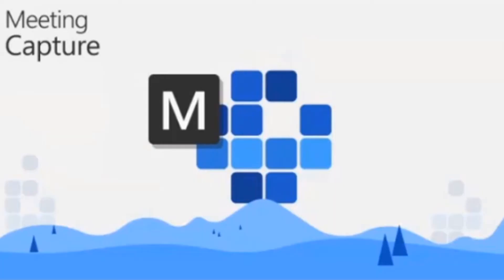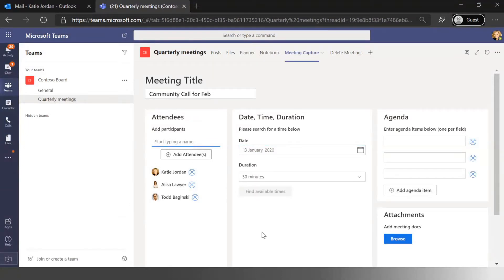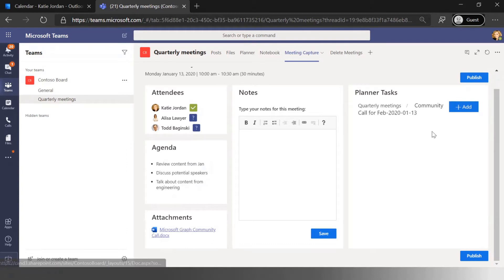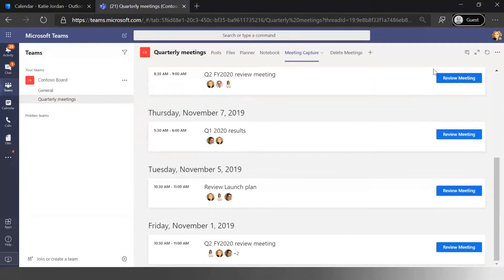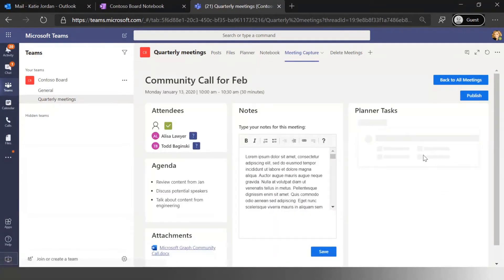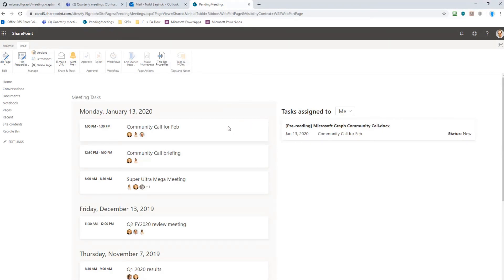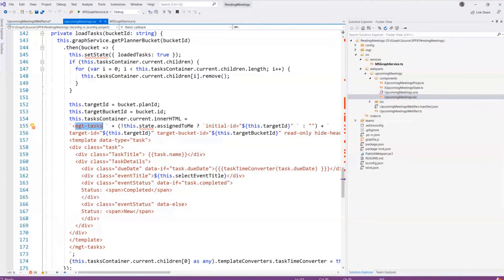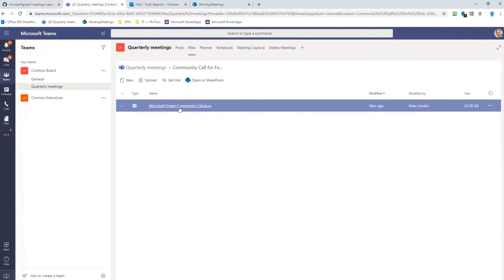SharePoint Framework web part used in Microsoft 365 Meeting Capture solution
This SharePoint focused demo was extracted from the Microsoft Graph Developer Community call recorded on January 7, 2020.

In this 13-minute extract, Jeremy Thake (Microsoft Graph) and Todd Baginski (Microsoft MVP) share a cross-platform solution called Meeting Capture app.  The result of a collaborative effort in which many M365 orgs including SharePoint (Vesa Juvonen), Graph (Ben Summers, Nikola Metulev), and Teams (Joey Glocke).  The sample app was created for and shown at Microsoft Ignite 2019 and continues to evolve.  In the first 7 minutes of this session, Jeremy gives viewers a capabilities overview of the all-in-one meeting notes tool.  Then in the last 6 minutes, Todd explains the role played by SharePoint namely to store documents and to display meeting events and tasks assigned for the selected call either within SharePoint or inside a Microsoft Teams tab.  The web part retrieves task information for meetings aligned to a specific Teams’ channel via the Graph API.  For meetings created with this app, all pre-read documents as well as attachments collected during a meeting, are stored in the meeting related SharePoint folder created when the meeting was created.

In the full Graph call recording, Jeremy and Todd are joined by Nikola Metulev (Microsoft Graph), who explains how The Microsoft Graph Toolkit was used for this solution.

Meeting Capture capabilities include:  Meeting scheduling, document/notes/agenda capture, task assignments, meeting logistics reporting/approvals.  The app is effectively a single functional front-end that connects to a host of platform services each of which may be accessed separately or via the Meeting Capture app.  This uniting palate of capabilities is neatly tucked into Microsoft’s robust Teams unified communications platform.

The Meeting Capture App incorporates: Graph API, Azure Services (AD, registration, permissions, SQL), SharePoint/SPFx, Outlook, Planner, SQL, OneNote, Teams, Graph Toolkit, App Studio, Power Automate.

Presenters:
• Overview:  Jeremy Thake (Microsoft) | @jthake
• Function:  Todd Baginski (Canviz) | @toddbaginski

Supporting materials:
• Code for the Meeting Capture App Todd Baginski (Microsoft) | @toddbaginski